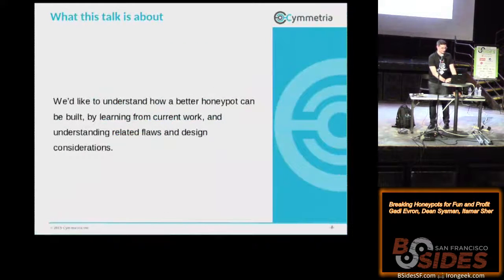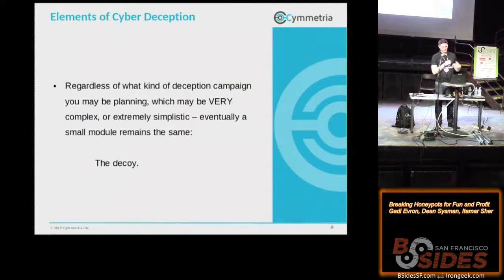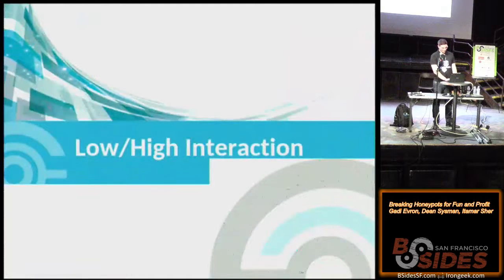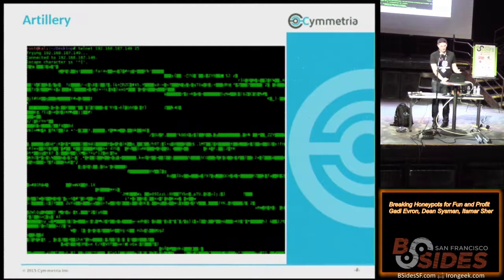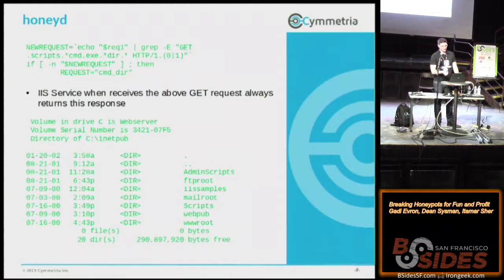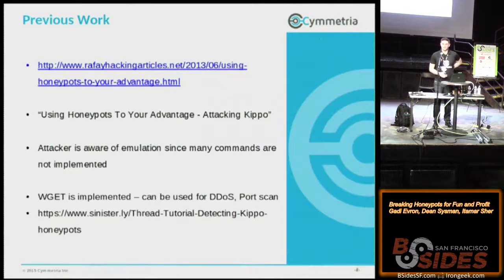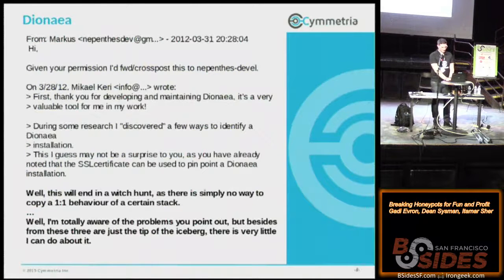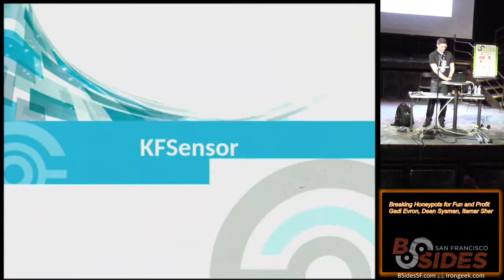BSidesSF 105 Breaking Honeypots for Fun and Profit Gadi Evron Dean Sysman Itamar Sher